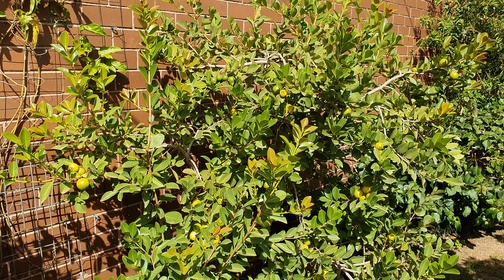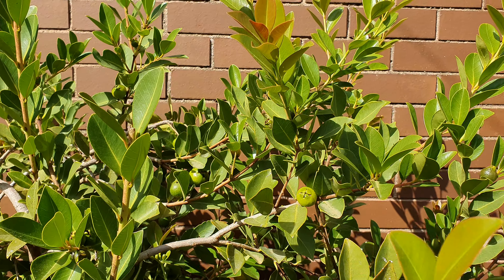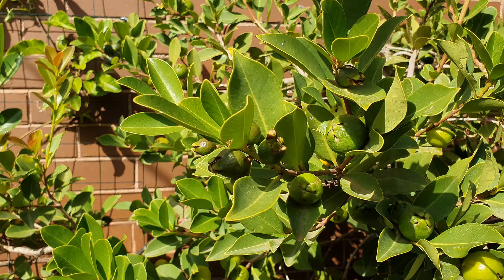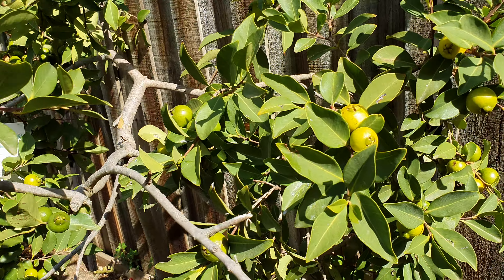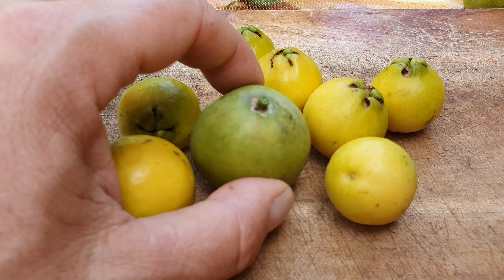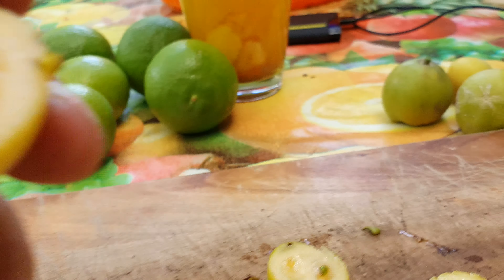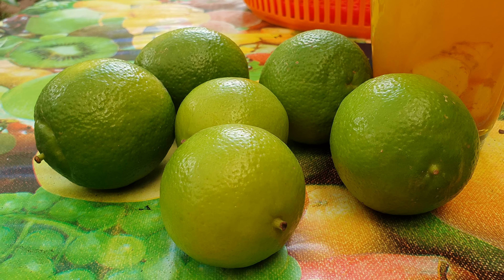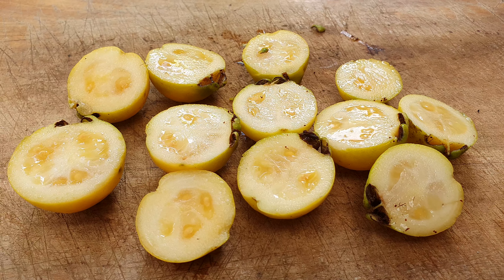LEMON Guava/Yellow Cherry GUAVA - Pick & Taste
Easy to grow in a temperate climate. Fruit harvested twice a year, in mid autumn and early winter.